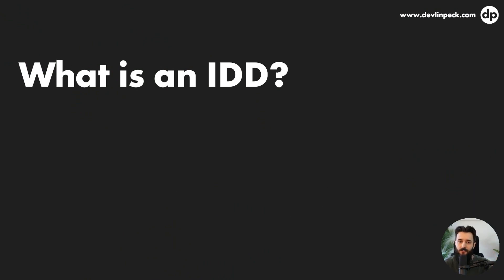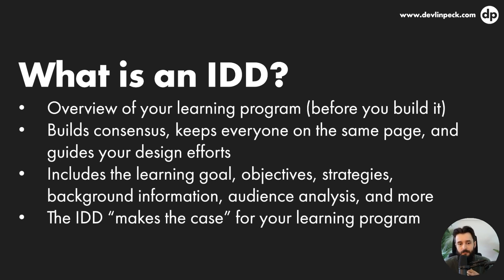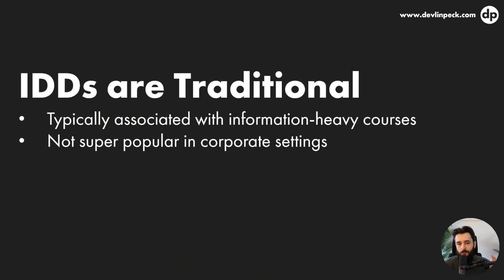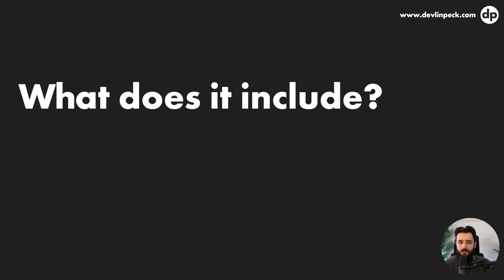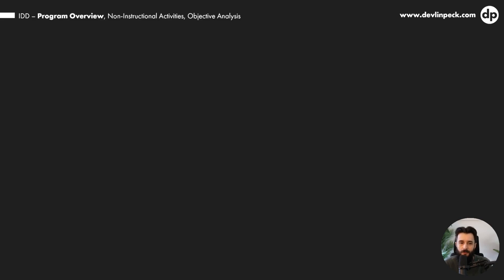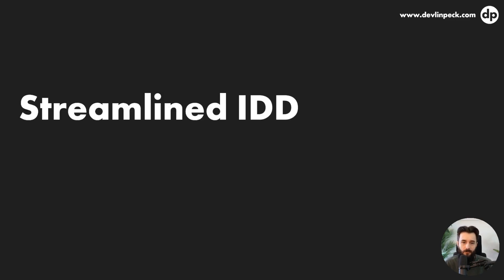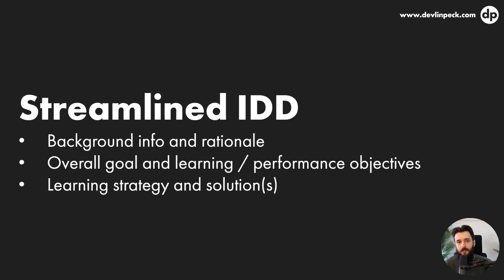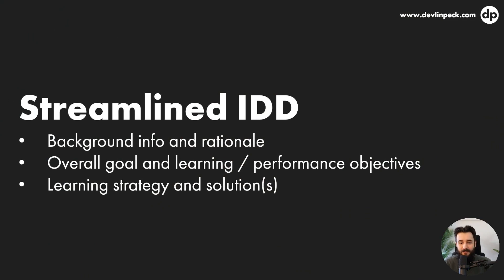How to Create an Instructional Design Document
If you’re trying to become an instructional designer or land better ID opportunities, then knowing how to create an instructional design document (IDD) will help you get there!

In this video, we take a look at the elements of an instructional design document, the steps you might take to build one, and how it could be implemented in your next instructional design project.

IDDs are a great way to help build consensus with your team, but they also provide an opportunity to think through the instruction you’re designing, how you’re motivating learning, how activities will be aligned to objectives, and how you’re applying learning theory and principles.

While IDDs may take a more traditional approach and may not always be used in fast-paced, corporate settings, stay tuned to the end of the video where I share my streamlined approach for creating a document that gets straight to the point.

0:00 Intro
1:11 What is an IDD?
2:28 IDDs are Traditional
5:00 What does it include?
5:46 Program Overview
7:52 Non-Instructional Activities
10:05 Objective Analysis
13:23 Streamlined IDD
14:30 Next Steps